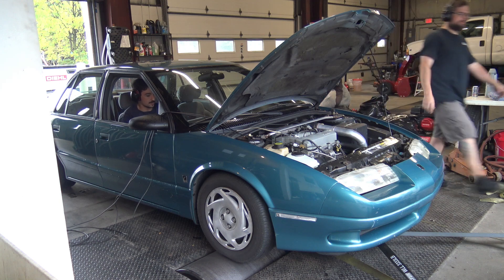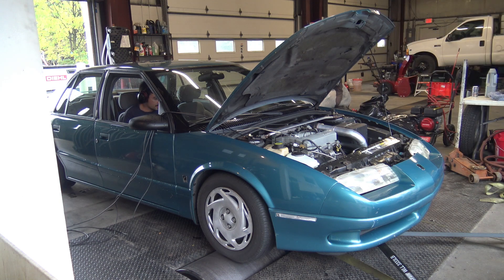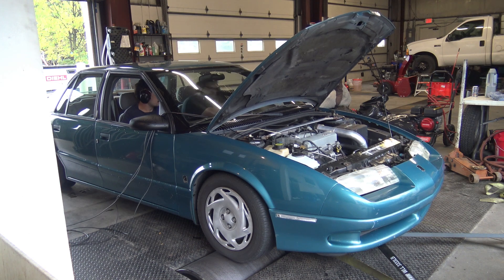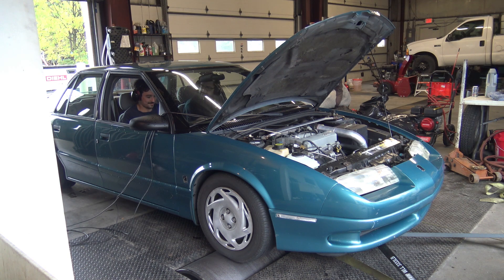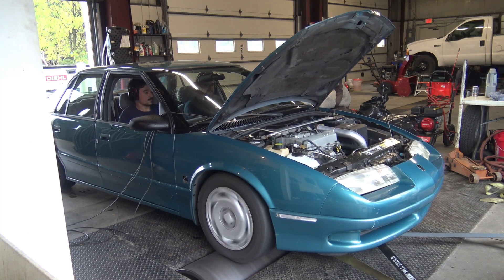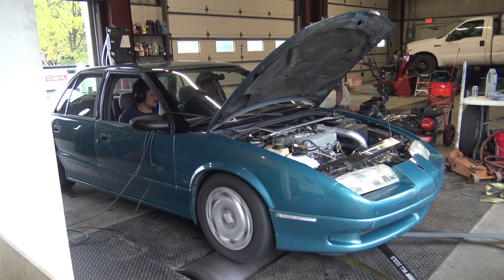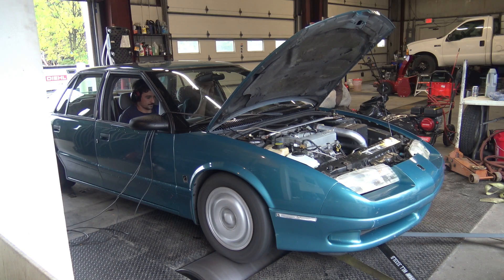Turbo saturn dyno mic testing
cool saturn turbo on the dyno with a Ms2 ecu,
pumpgas 15lbs 215whp 250ftlbs

please mail to:
Matt Happel
175 N Chestnut St

Mostly centered around honda parts